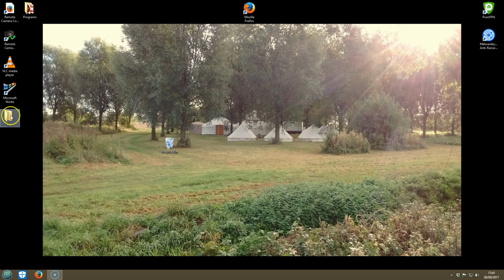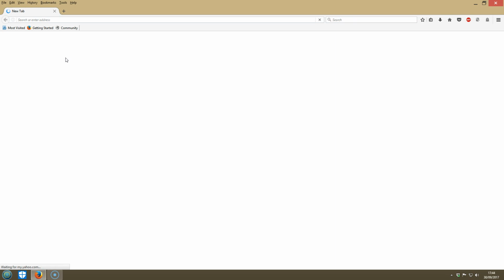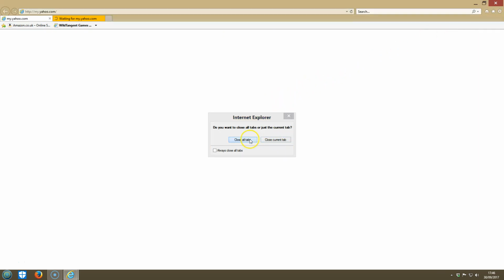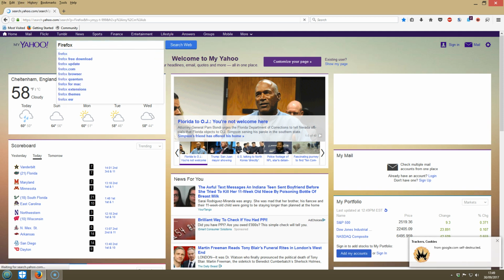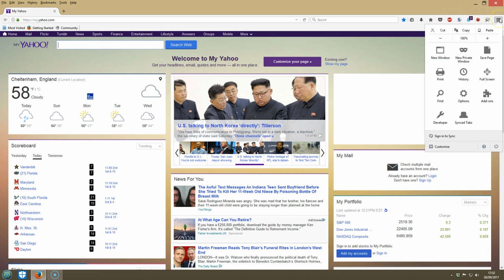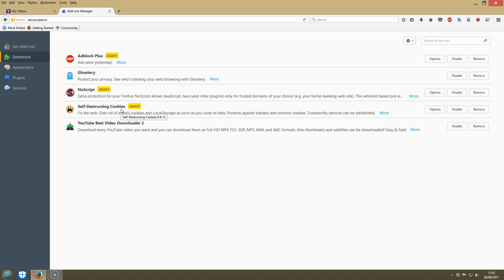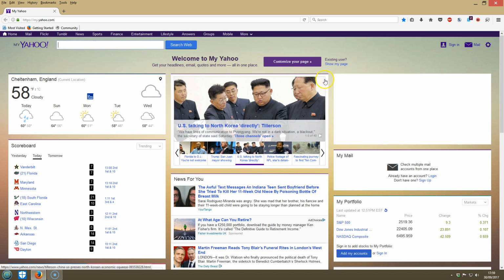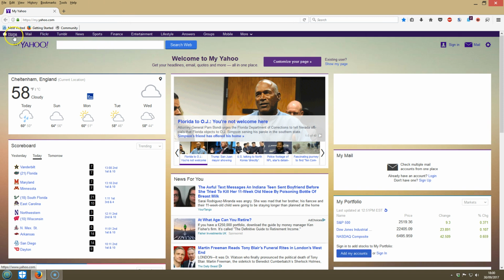Firefox - a quick insight. Watch in Highest Definition. Tony Alexandrovic.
Why I rate Firefox as the best browser. How to download for beginners. Running Windows 8.1.